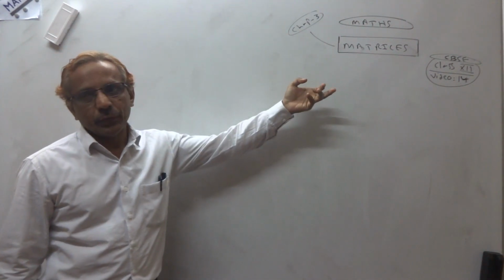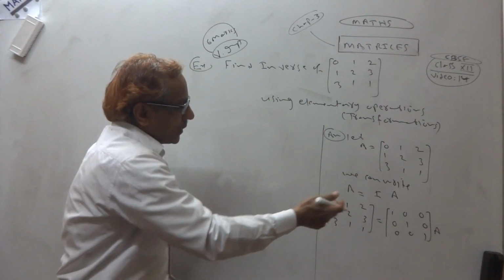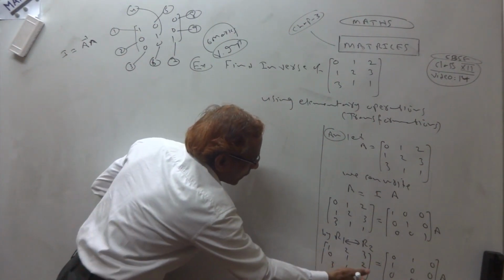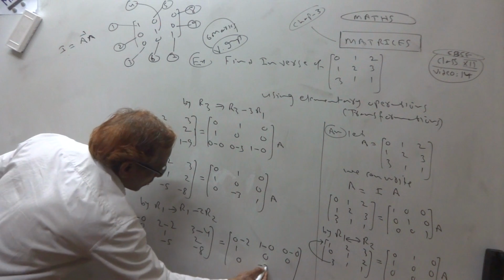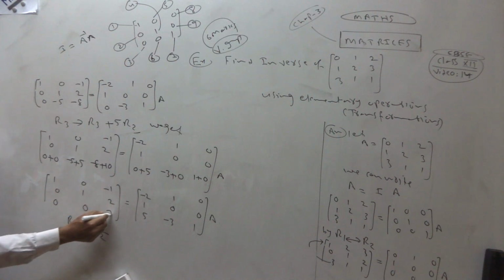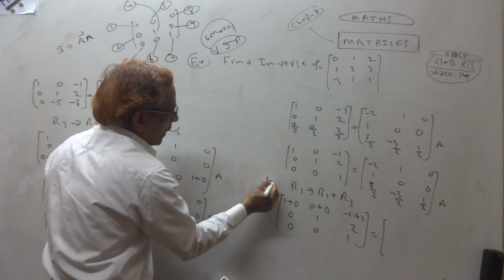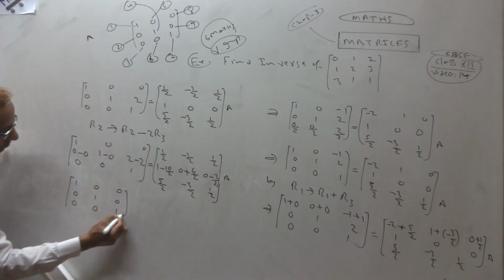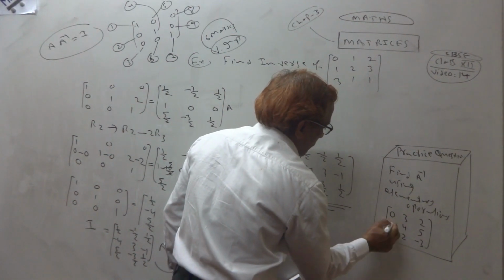CBSE CLASS 12th CHAPTER-3 MATRICES (video 14)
This is the 14th video for class 12 chapter-3 MATRICES (CBSE)

and let me know your feedback or doubts in the comments below